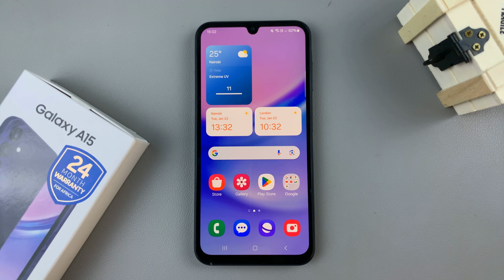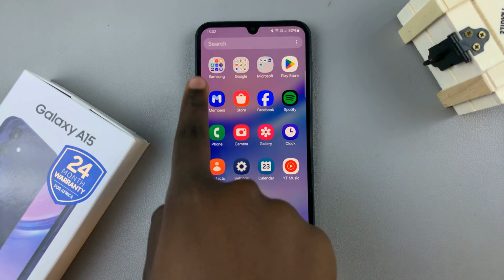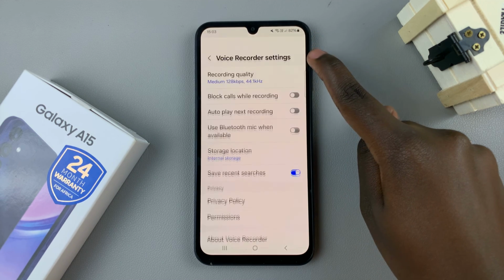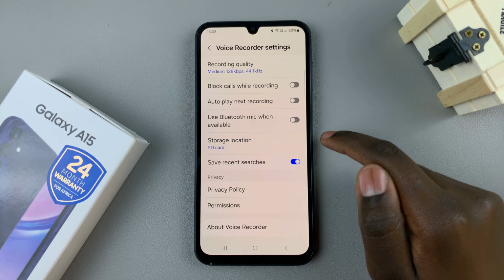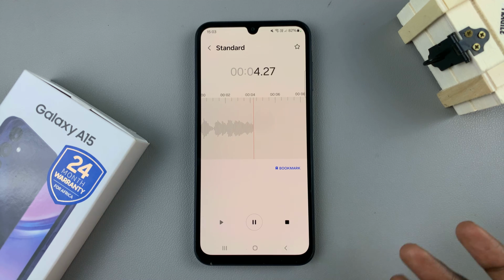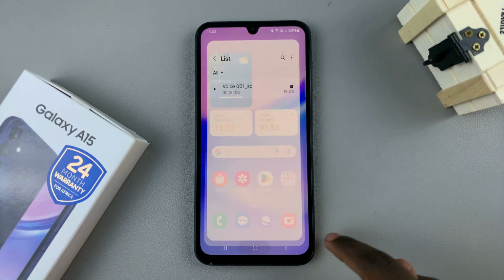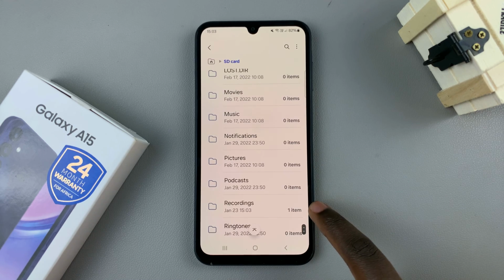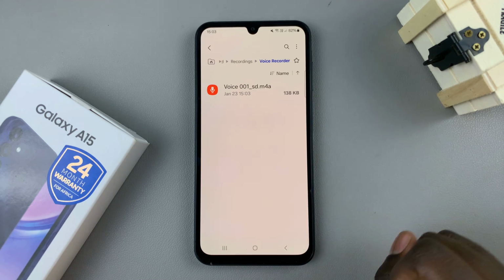How To Save Voice Recordings To SD Card On Samsung Galaxy A15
Learn How To Save Voice Recordings To SD Card On Samsung Galaxy A15.

In this tutorial, learn how to save your voice recordings directly to the SD card on your Samsung Galaxy A15. Whether you're running out of internal storage or simply prefer to keep your recordings organized on your external memory, this step-by-step guide will show you how to do it effortlessly.

Don't let limited storage space hinder your ability to capture important moments or voice memos. Follow along with our easy instructions and start saving your voice recordings directly to your SD card on the Samsung Galaxy A15 today!

1. To get started, open the Voice Recorder app. Tap on the three dots in the top right corner app. From the pop up, select Settings. Scroll and select the "Storage location" option.

2. You will be presented with two choices: "Internal storage" and "SD card." Select "SD card". From now on, all of your photos & videos will be saved directly to your SD card.

It's important to note that if you remove the SD card from your device, your photos & videos will not be accessible.

Cell Phone Tripod Adapter